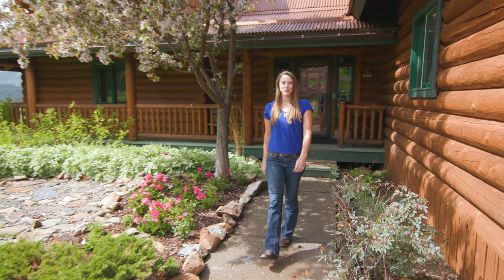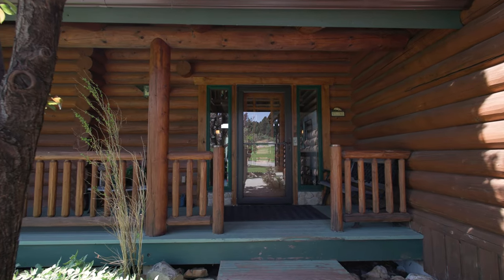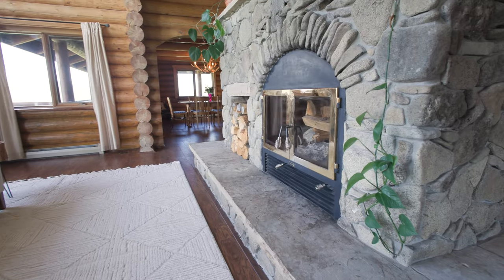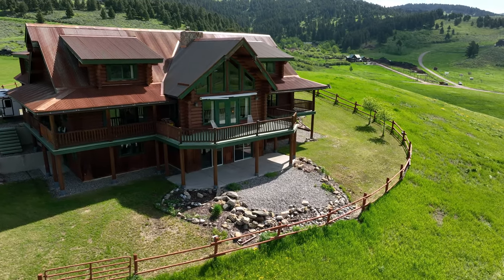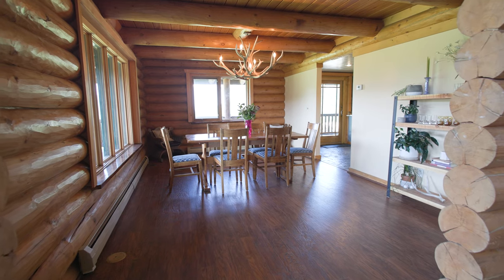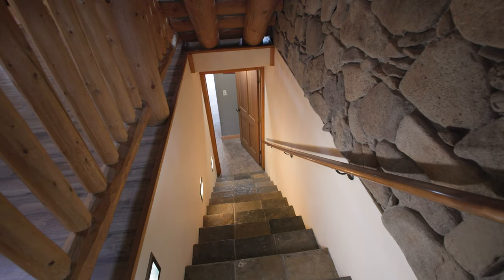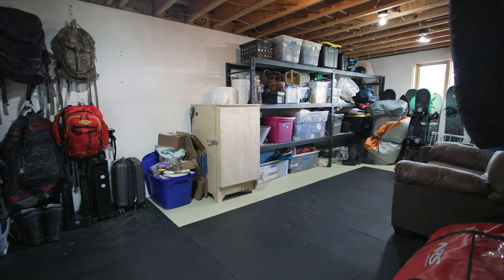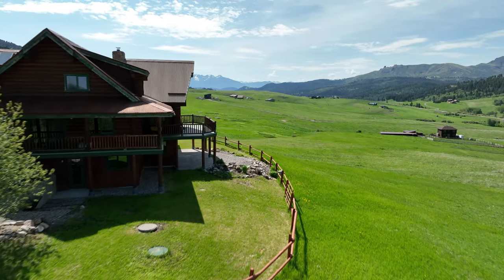662 Coffee Creek | Home for Sale in Bozeman, Montana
This custom log home sits on 20 acres, offering incredible mountain views and solitude while being just a short drive to Bozeman.

Iconic touches from national park lodges have been used throughout this “Parkitecture” design featuring massive timber beams, a soaring two-story fireplace, and tremendous mountain views.

This home has a great multi-functional design; live, work, and guest quarters with a full kitchen, great access to the outdoors, and of course beautiful views of Big Sky Country. Don’t miss this opportunity to own your dream Montana home!